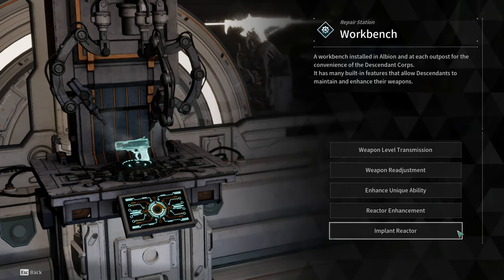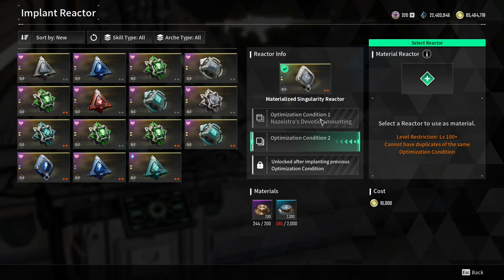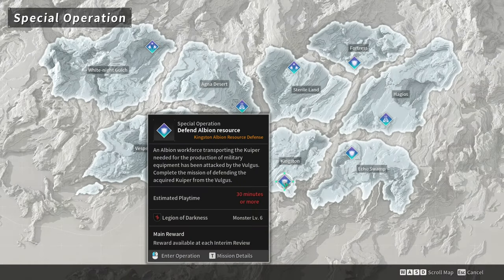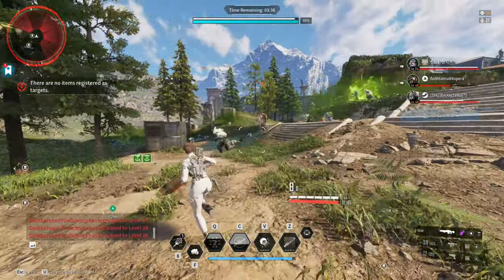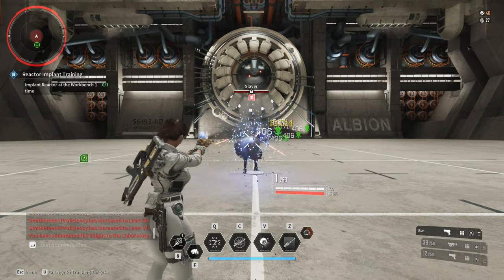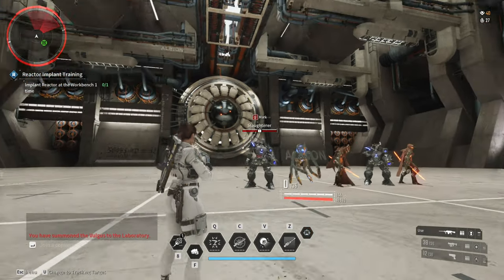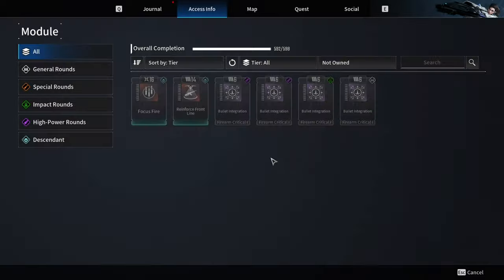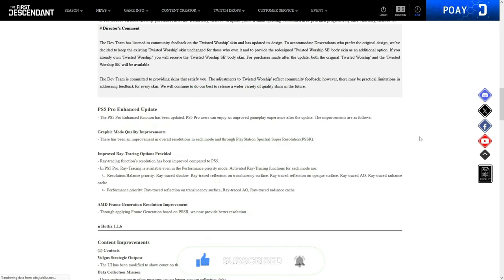Patch 1.1.6 Reactor Changes & New Weapon Unique Abilities | The First Descendant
Finally we can now implant our reactors and add 2 specific weapon optimization condition. There is also changes to the unique abilities to the Final Masterpiece, Albion Cavalry, and Perforator. We are also getting new daily task that rewards 30% weapon and exp buff, and materials for crafting.

Editor:
AverageBraids